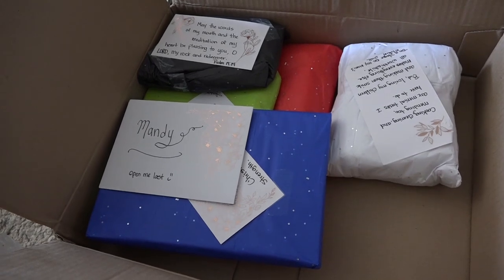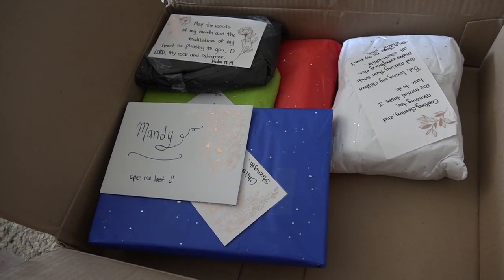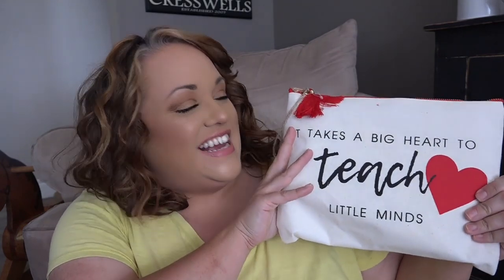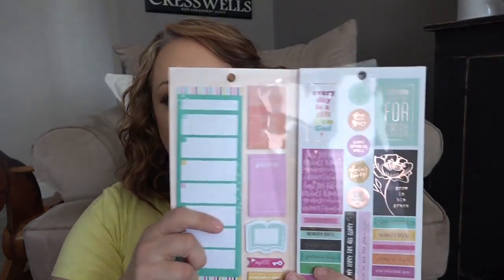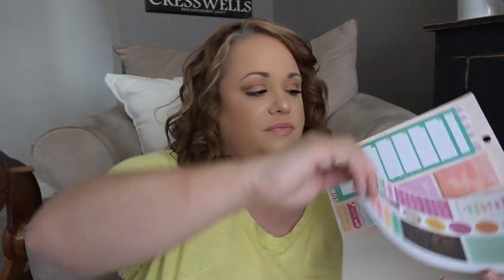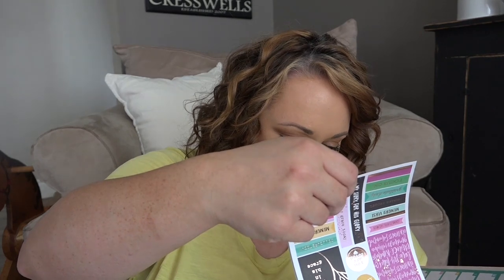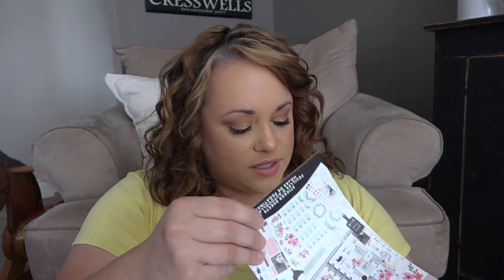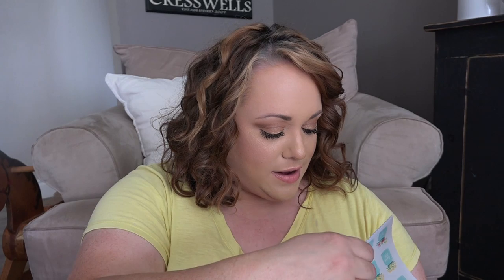THIRD ANNUAL HOMESCHOOL MOM BOX SWAP | 2019 | So Blessed!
Hey Friends! Today it's the 3rd Annual Homeschool Mom Box Swap. Yay! I absolutely love being a part of this swap. It's so fun to shop for another mama and to also receive a gift tailored made to who you are! It's all done in secret and it's so fun to find out who had you. I look forward to watching all of the videos because inevitably, I find some amazing new mama's to follow here on YouTube!